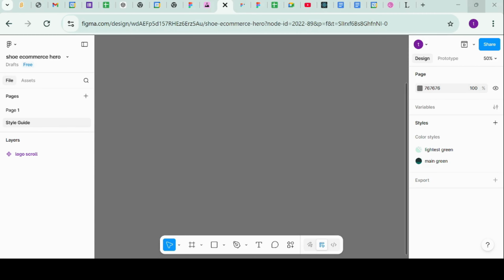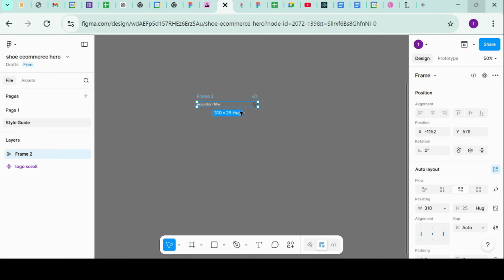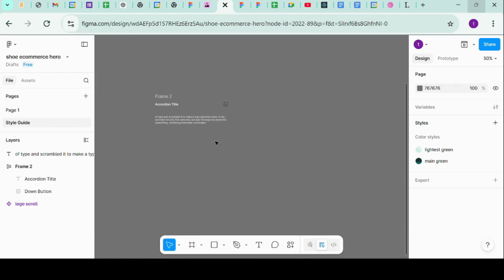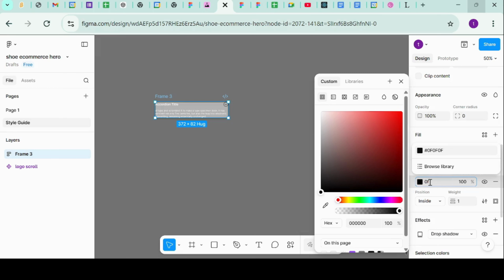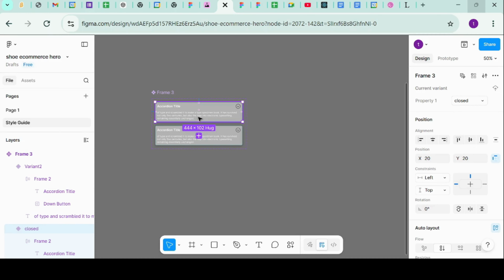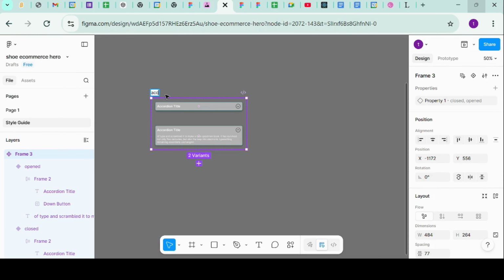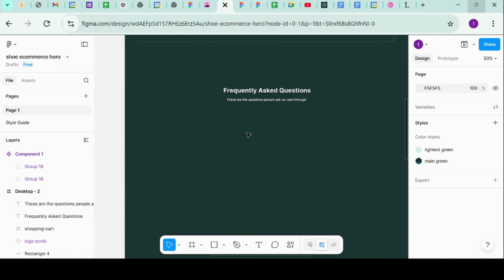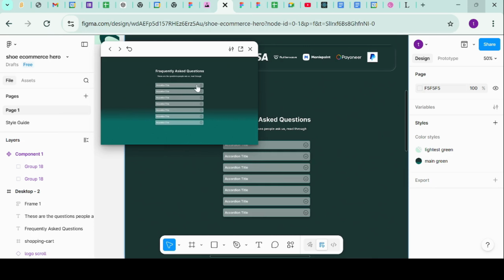How to create a Responsive & Interactive Accordion in Figma | FAQs |Figma Animations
In this video, you will learn how to create an interactive and responsive accordion element in Figma.